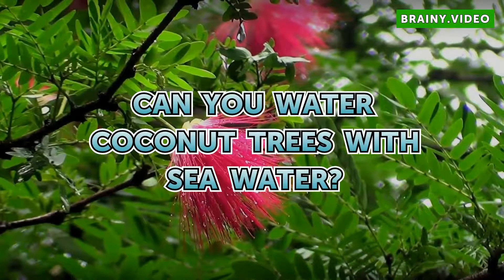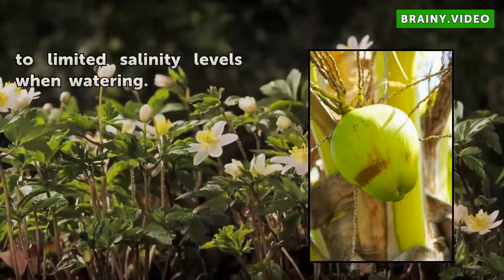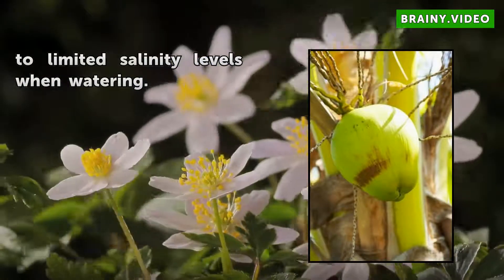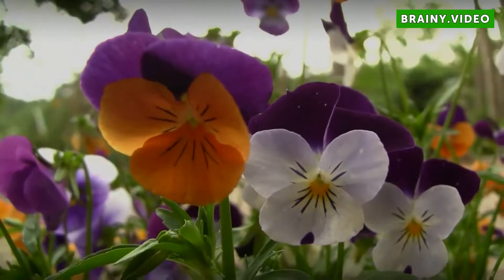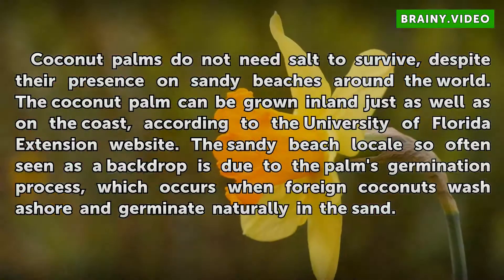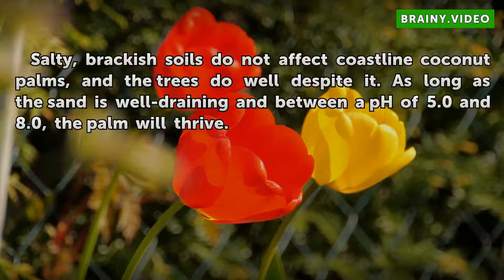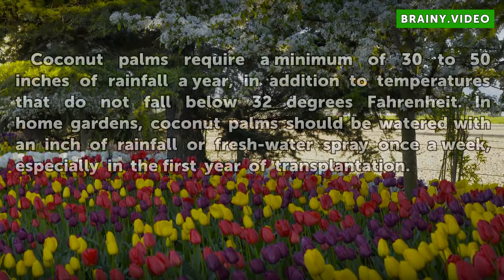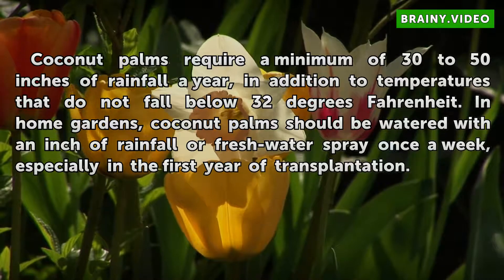Can You Water Coconut Trees With Sea Water?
Can You Water Coconut Trees With Sea Water?. According to the Purdue University Agriculture website, watering a coconut palm, or Coco nucifera, with salt water has no improving effect. Coconut palms are salt-spray tolerant but should only be exposed to limited salinity levels when watering.

Table of contents Can You Water Coconut Trees With Sea Water?
Maximum Salinity 00:37
Salt Necessity 01:02
Salt in the Soil 01:33
Fresh Water Requirements 01:54